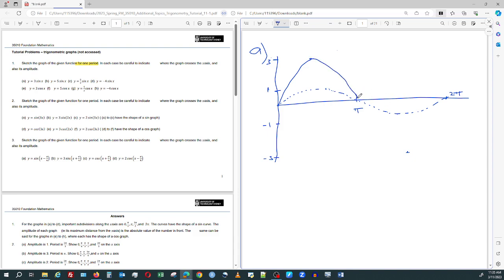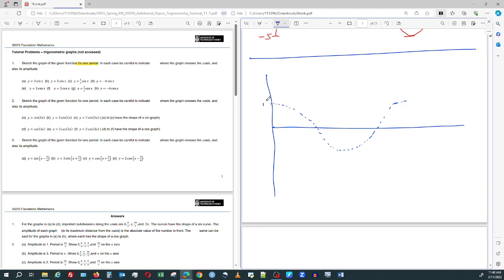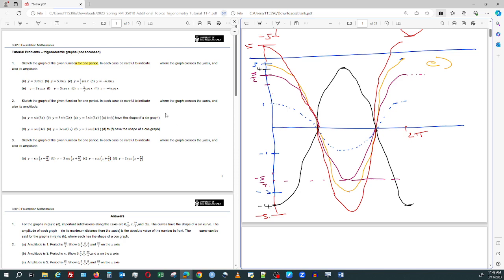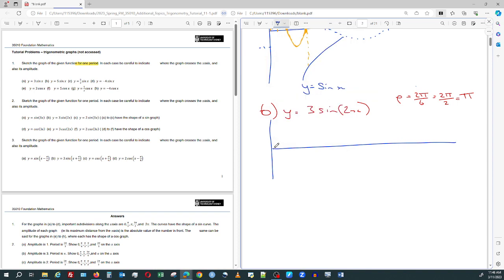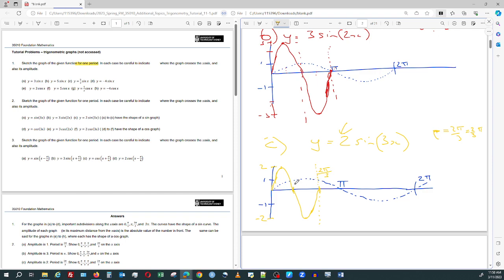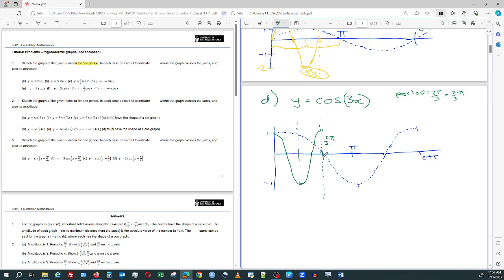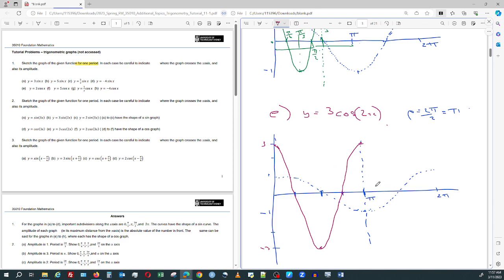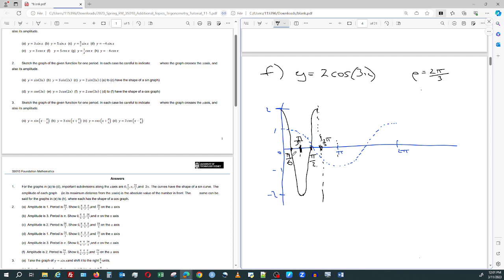2023 Spring FM 35010 Additional Topics Trigonometry Tutorial 11 part 1